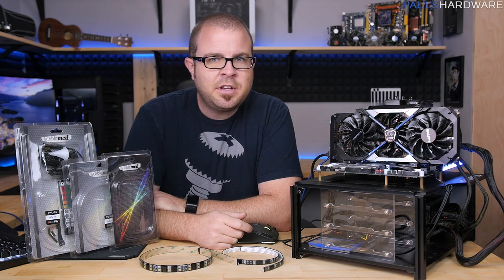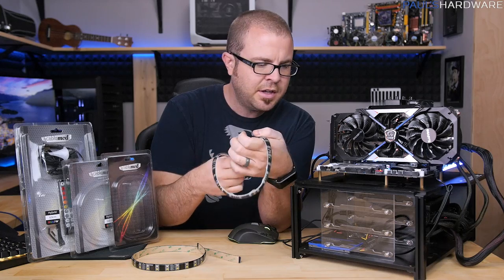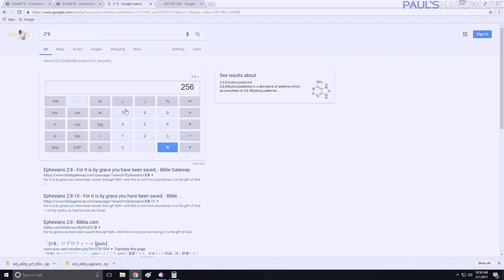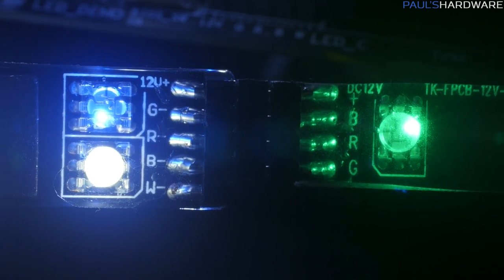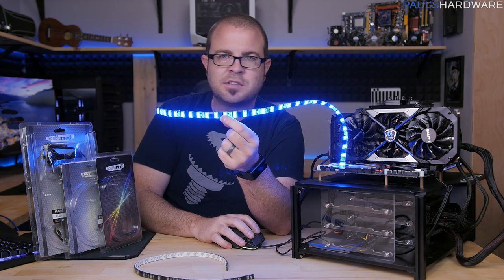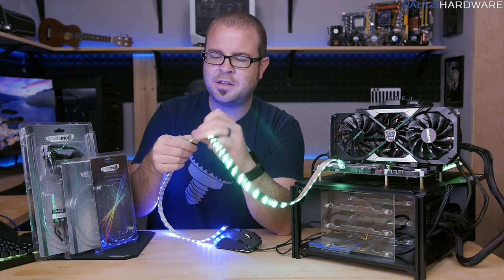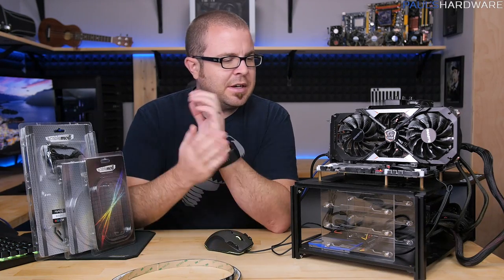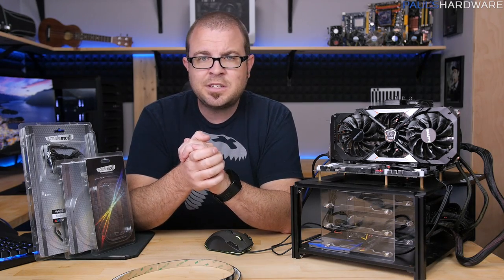The Trouble with RGB LEDs